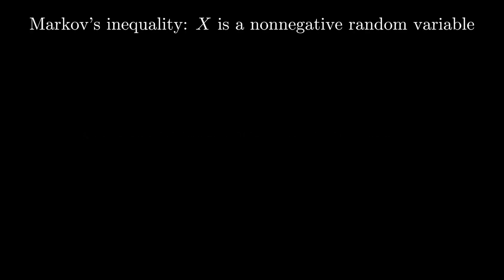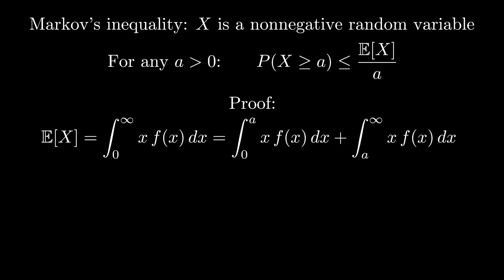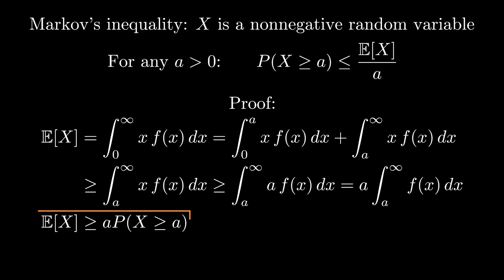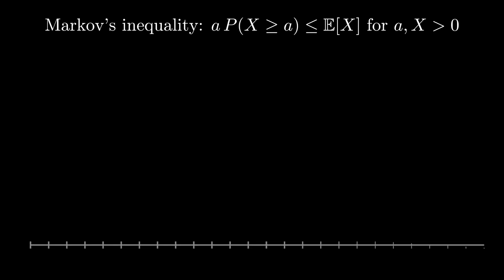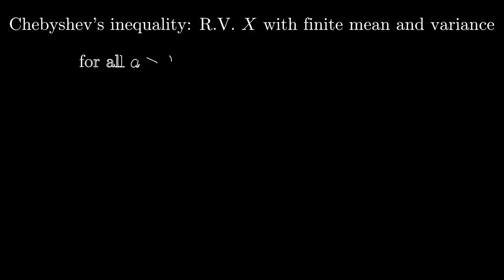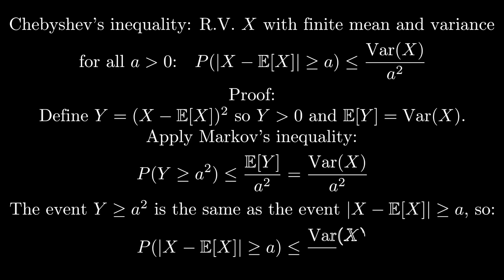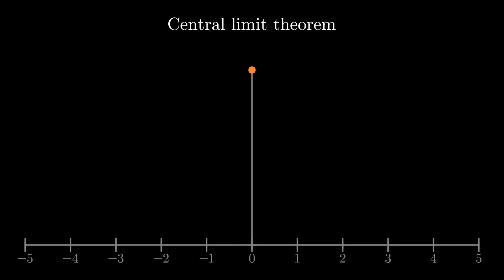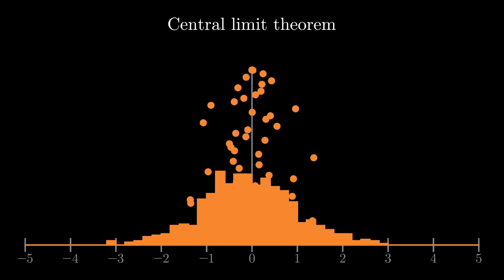Useful inequalities and limit theorems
Markov, Chebyshev, Chernoff, and Jensen. Guest appearances by the weak law of large numbers and the central limit theorem.

Princeton COS 302, Lecture 18